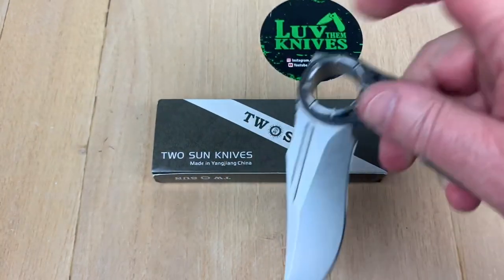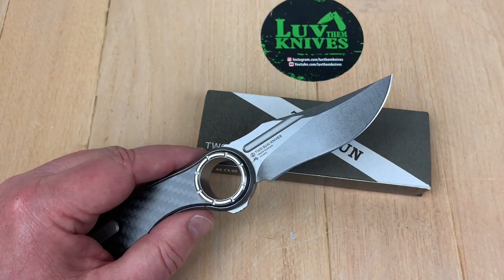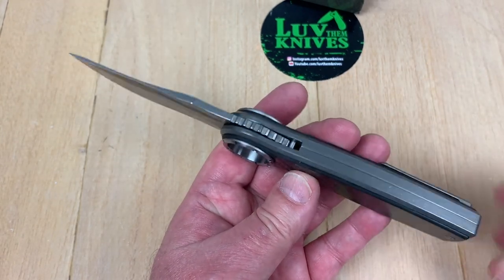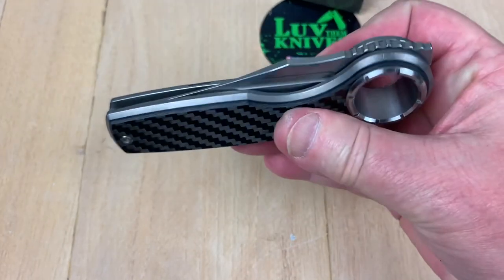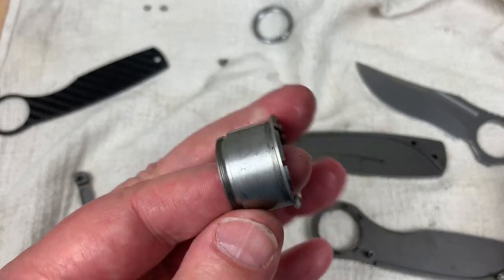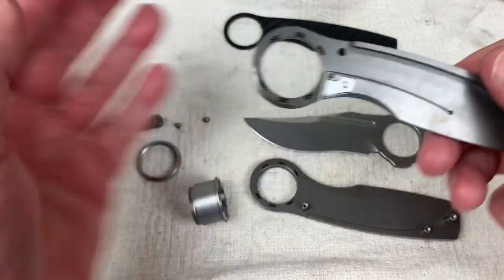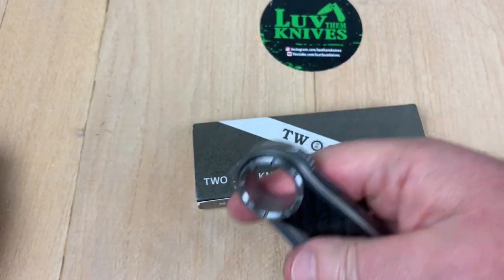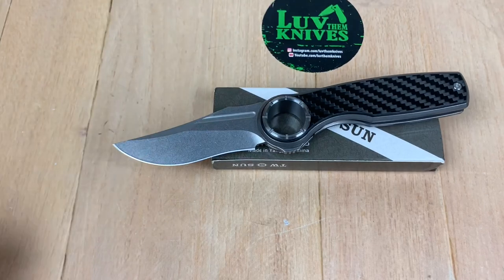TwoSun TS234 Kodiak / includes disassembly/ Savage Bastard Blade Works design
LTK shirts are available in olive drab or camo $20 includes shipping.

Link to Ebay sellers

TWSUN Cutlery Store

TwoSun designers & Their Instagram
Tepe Designs @tepe_designs
Vitesse  @vitesse_design_
Night Morning  @night_morning_design
Wong Den Xin  @wongdenxin
KC Design  @kc.knives
Sebastian Irawan  @sebastion_irawan
Storm Knives  @stormknives
Knights Edge 1  @knightsedge1
Mazwan Mokhtar  @mazwanmokhtar
MaxTkachuk @max_tkachuk
Matt Szymanski @as.sharp.as.i.can.see
Jelly Jerry   @j3lly_j3rry_designs
Josh Woytko @edc_hanks_by_watco
YX Knives  @yxknives
Rattle Snake Knives @harvey_lin_knives_designe
Vincent Oliver  @tygerco7638
Bill Nottingham @nottabill
Savage Bastard BladeWorks @b.c.savage_bastard
Fazle Lazim @fazleazim
Savage Bastard Blade Works @b.c.savage_bastard